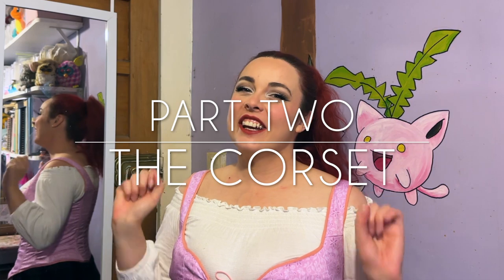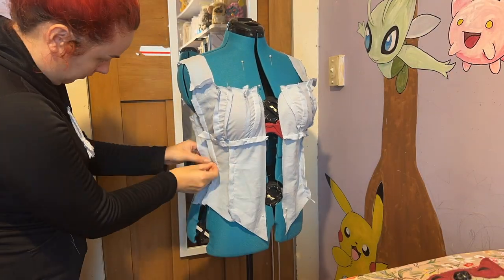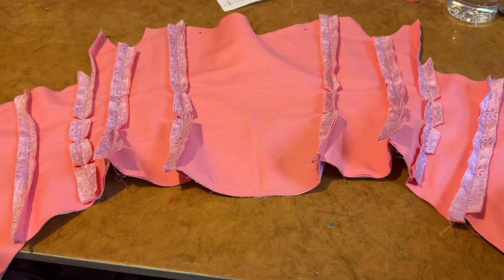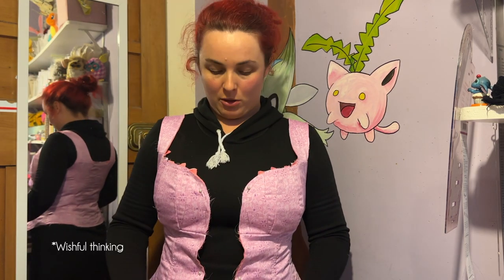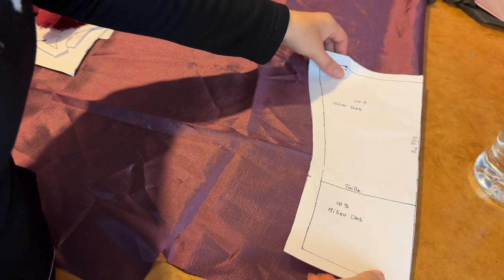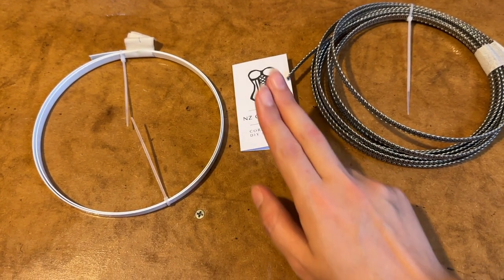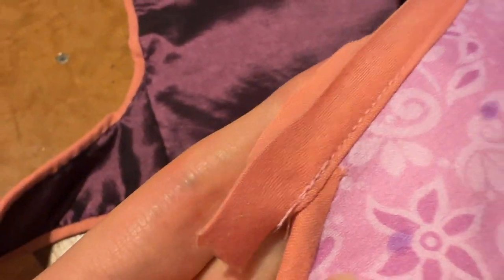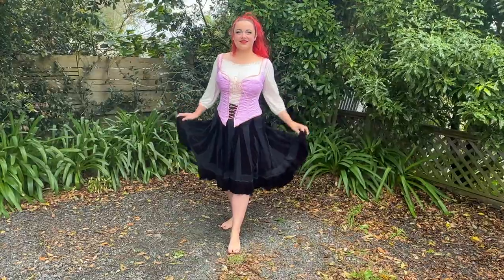Let's make Rapunzel | Part Two : The Corset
This week I made Rapunzel's corset from Tangled.

Fabrics + Notions
- 1m purple/pink colourshift taffeta : Thrifted
- 2m pink cotton drill : Spotlight
- 3m spiral steel boning : NZ Corsetry
- .5m flat steel boning : NZ Corsetry
- 3m cotton twill tape : Arthur's Emporium
- 5m peach cotton bias tape : Arthur's Emporium
- 22 pink eyelets : Thrifted
- Bra Cups : Spotlight

Chapters

0:08 - Intro
0:22 - Mock up
1:12 - Trying on the mock up
1:42 - Making changes
1:11 - Making the corset
3:53 - Making boning channels
4:32 - A quick try on
5:27 - Sewing in bra cups
6:28 - Adding the lining
7:47 - Inserting the boning
9:57 - Eyelets
10:32 - The reveal
11:32 - Outro and final thoughts